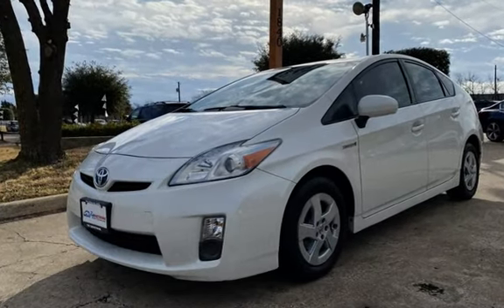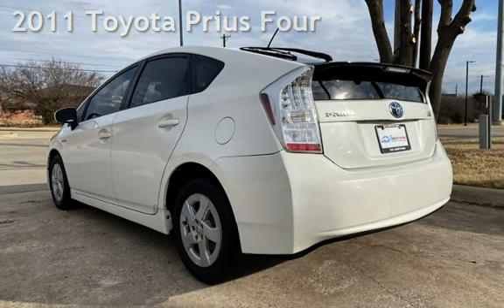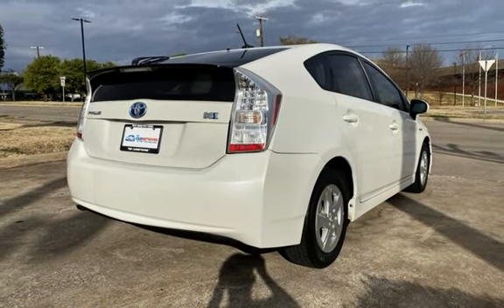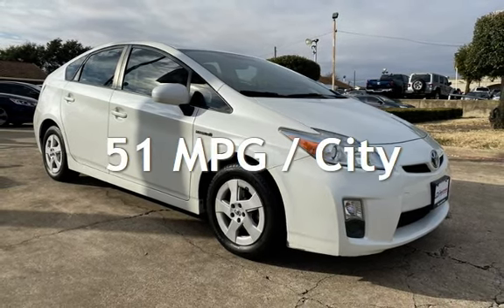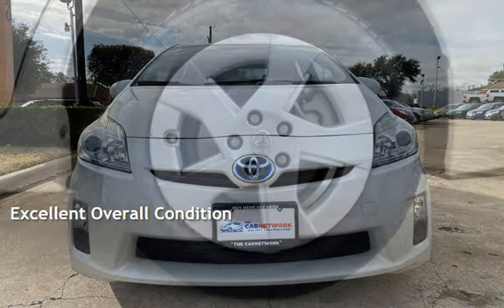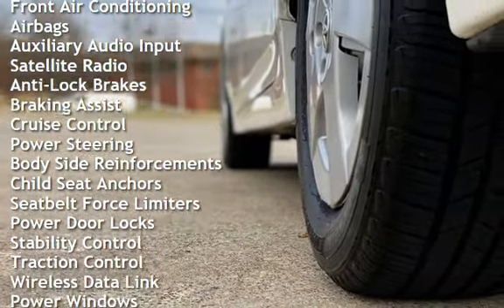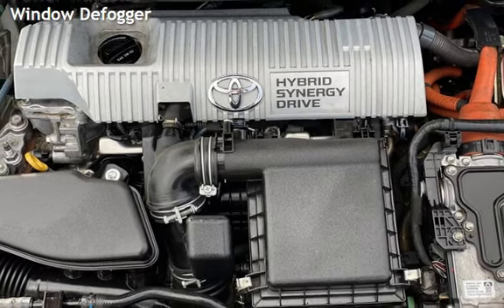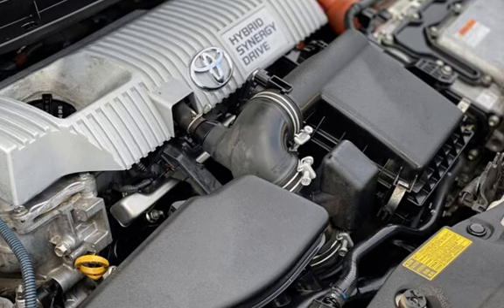2011 Toyota Prius Four for sale in Garland, TX